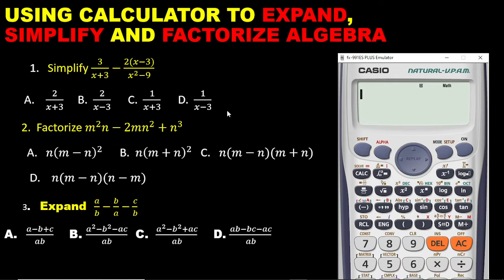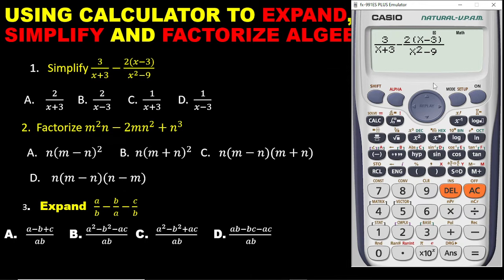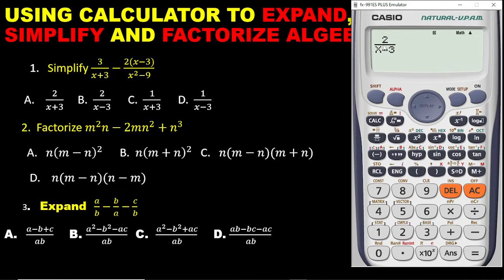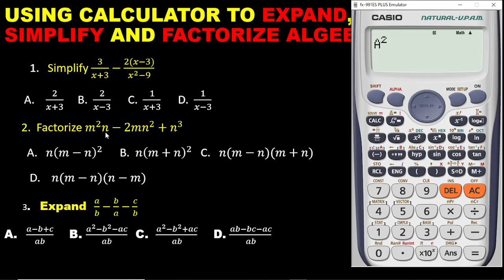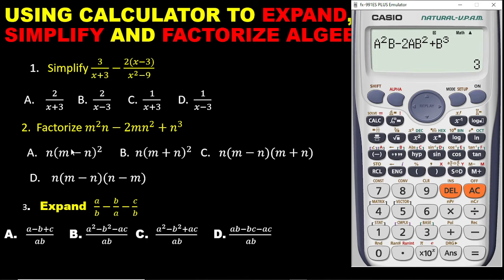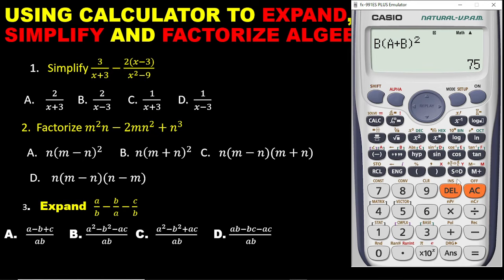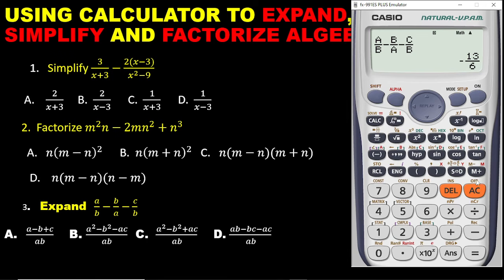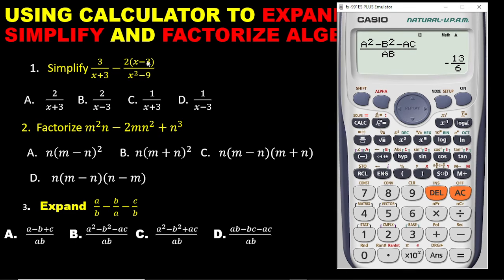WASSCE TRICKS: HOW TO USE THE CALCULATOR TO EXPAND, SIMPLIFY AND EXPAND ALGEBRAIC EXPRESSION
Check these awesome calculator tips

3. HOW TO USE THE CALCULATOR TO FIND THE MEAN, STANDARD DEVIATION, THE VARIANCE AND MORE